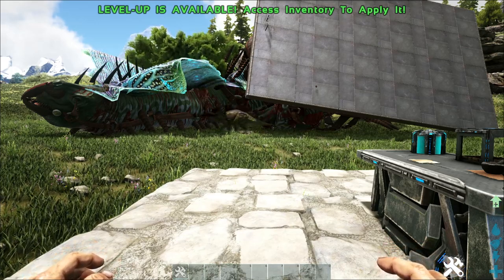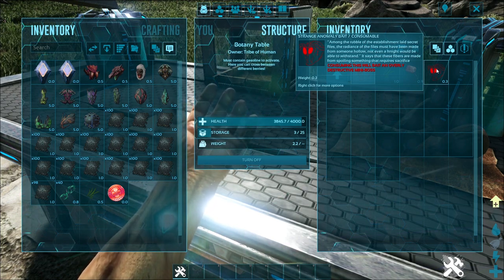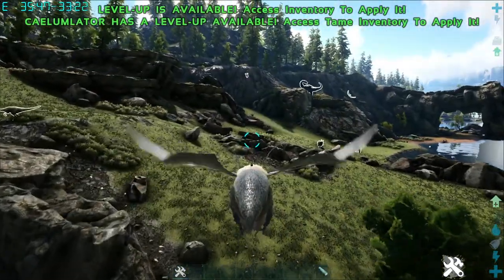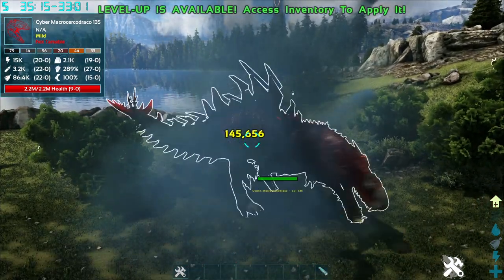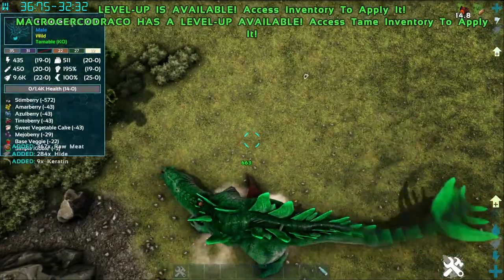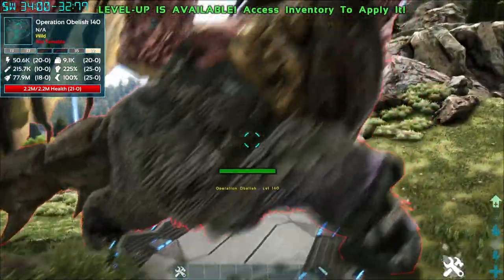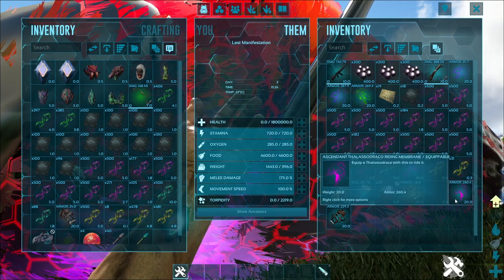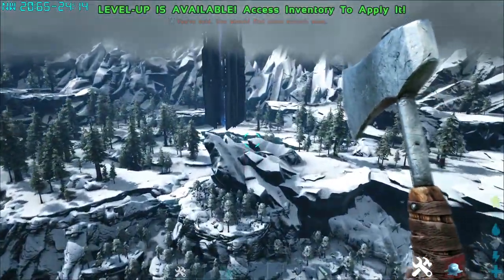Sid's Hybrid Full Walkthrough - Boss Edition - || Ark Survival Evolved Mod [Last video for this mod]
If you like to see the list of hybrids and their abilities, refer to this steam page here!